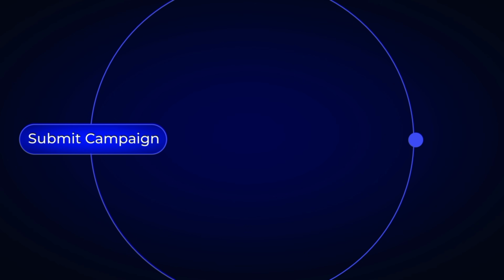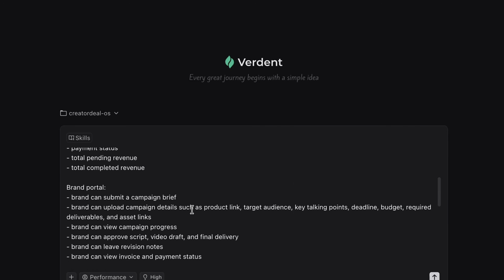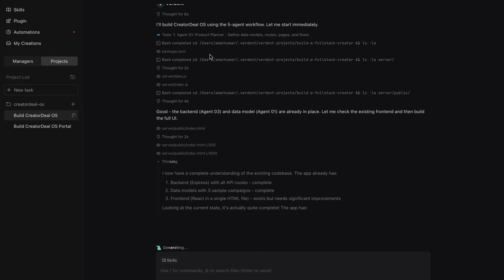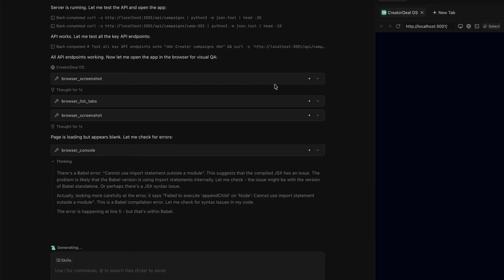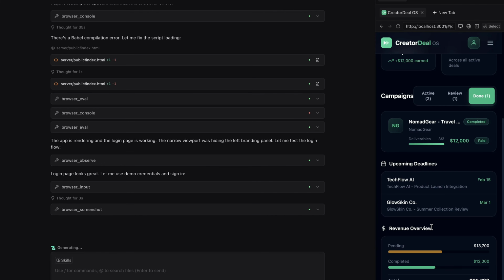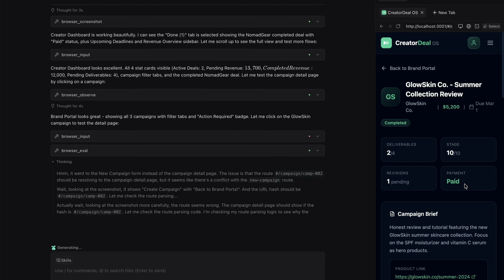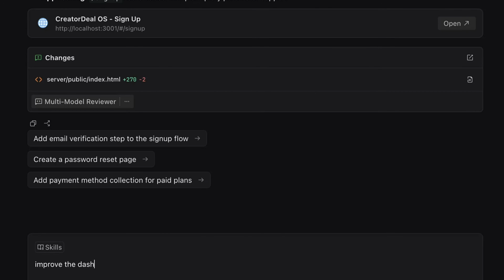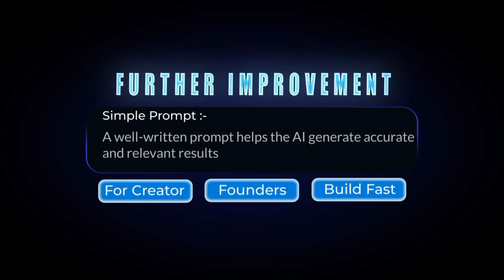I Built a Complete AI SaaS App Without Coding! (Using Verdent AI)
🚀 Want to build a complete AI-powered SaaS application without writing complex code? In this video, I show how I used Verdent AI to create a professional Creator Brand Deal Management Portal using multiple AI agents for planning, frontend, backend, testing, and improvements.

• YouTube Creators
• Startup Founders
• Indie Hackers
• Freelancers
• Developers
• No-Code Builders
• AI Enthusiasts
• Students learning AI tools

📚 What you'll learn in this video:
• How Verdent AI works
• Build a full-stack SaaS application with AI
• Use multiple AI agents for development
• Create creator dashboards
• Brand deal management workflow
• Frontend & Backend generation
• AI-powered product planning
• Login system & subscription plans
• Real-world AI app development workflow